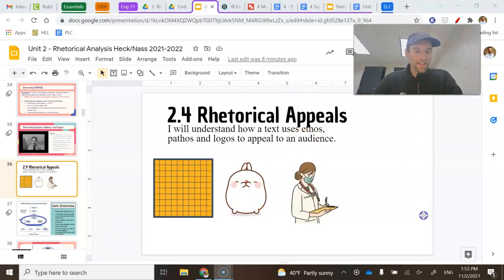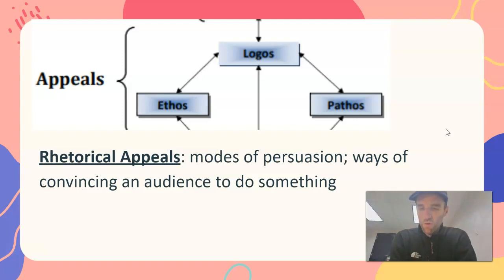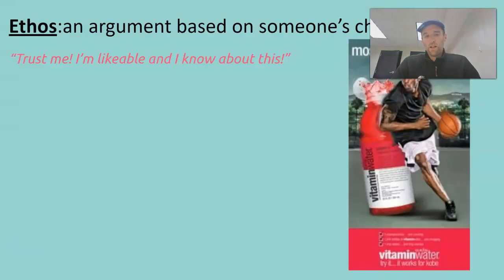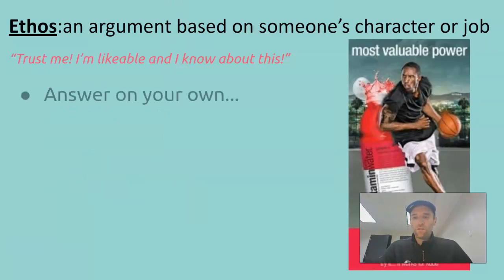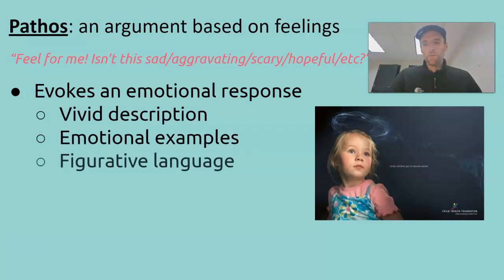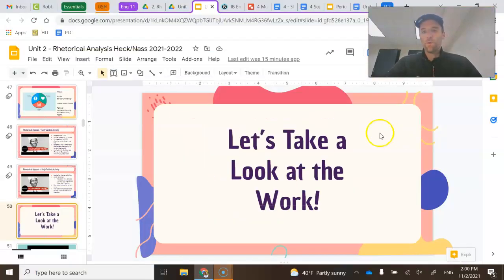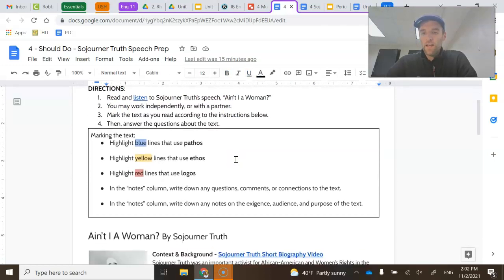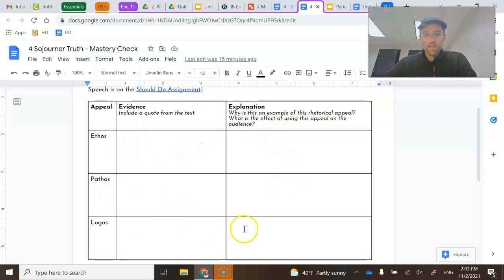Unit 2 - Lesson 4